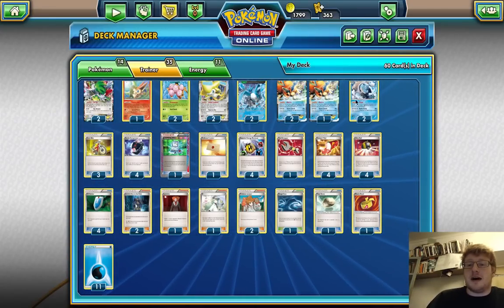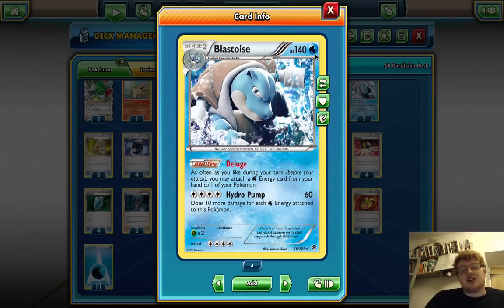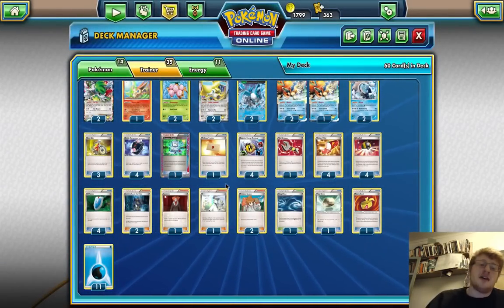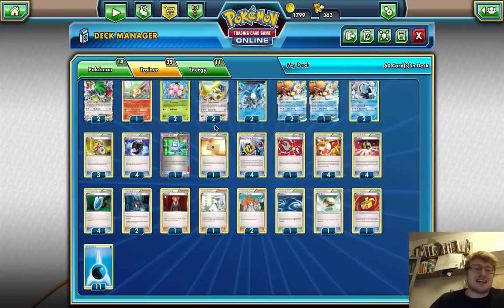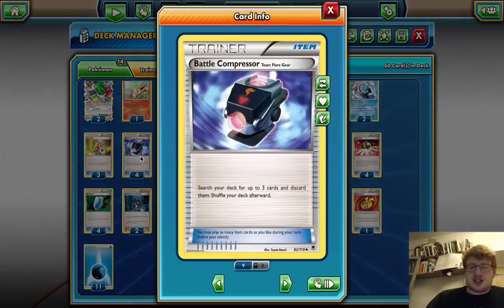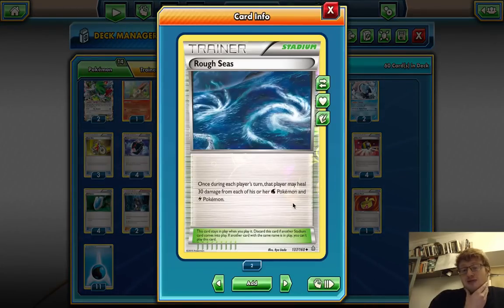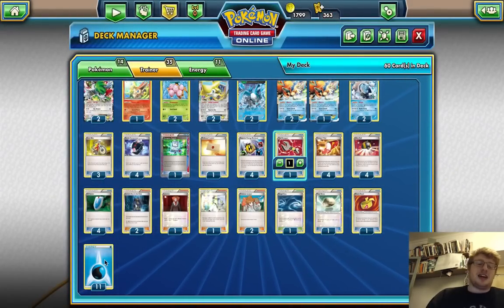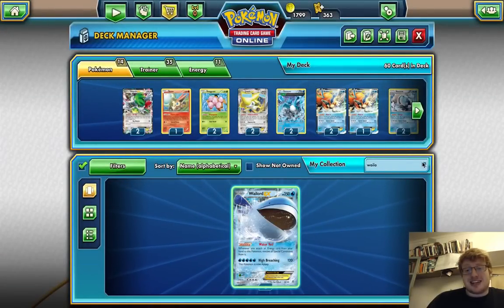Archie Blastoise Deck Analysis (Expanded)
Today Joe shows off one of the top expanded decks in the format: Archie/Stoise! the deck that has the explosive turn 1 potential, relying on Deluge from Blastoise and pairing him with some nice water based attackers!

Pokemon: 14
3 Keldeo EX
2 Blatoise
2 Shaymin EX
2 Jirachi EX
2 Exeggcute
2 Articuno
1 Victini

T/T/S/S: 35
1 Computer Search
1 Professors letter
1 Tool Scrapper
3 Acro Bike
4 Battle Compressor
4 Superior Energy Retrieval
4 VS Seeker
4 Ultra Ball
4 Trainers' Mail
1 Lysandre
1 N
2 Professor Juniper
2 Archie's Ace In The Hole
1 Rough Seas
1 Float Stone
1 Muscle Band

Energy: 11
11 Water